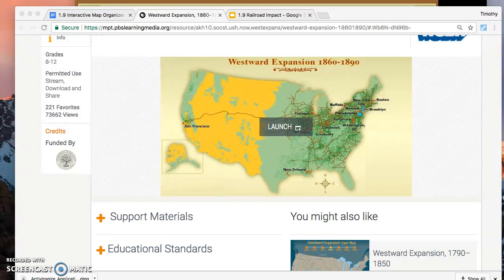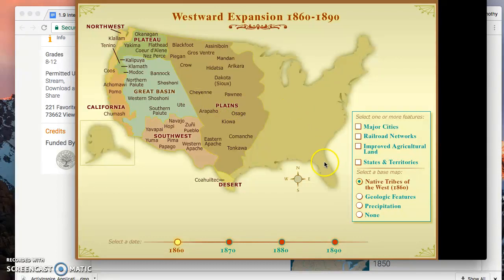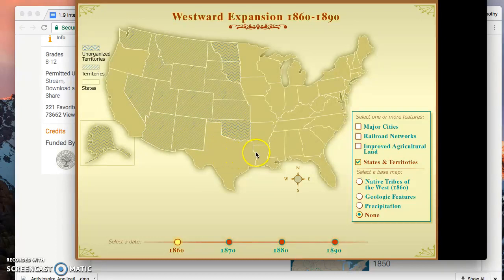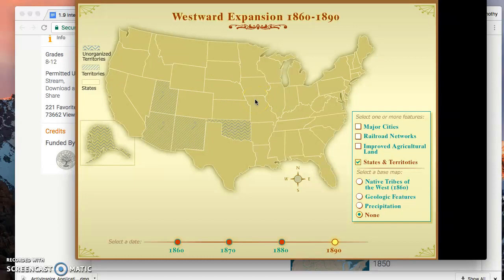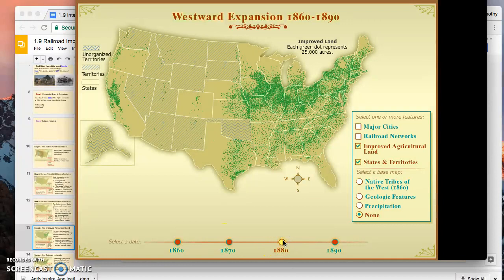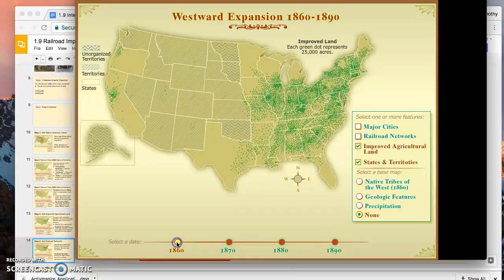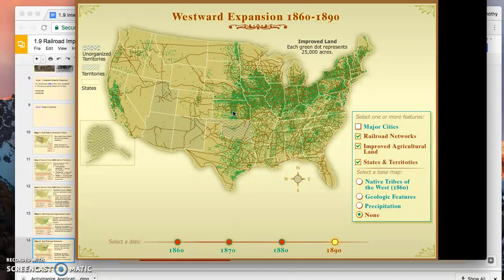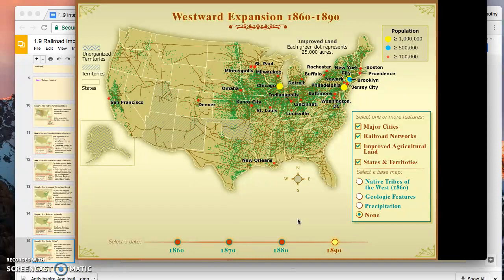9-18 Interactive Map Directions